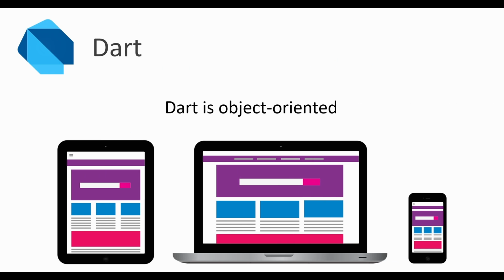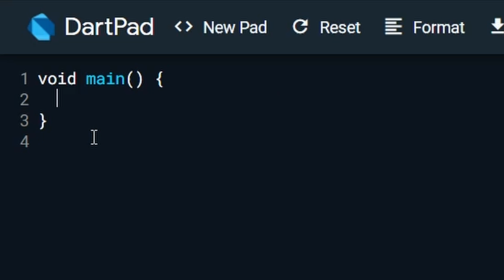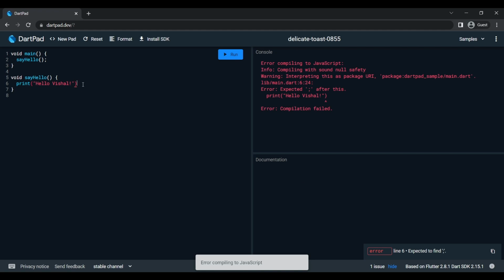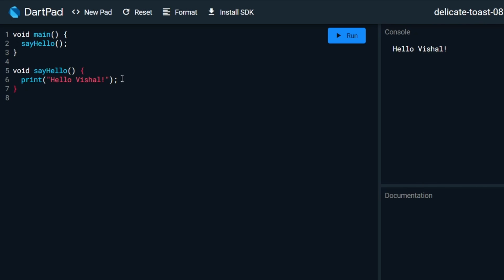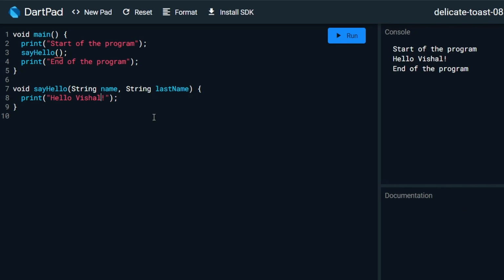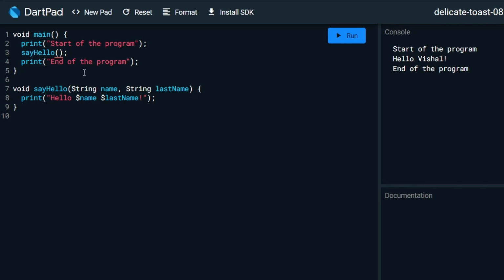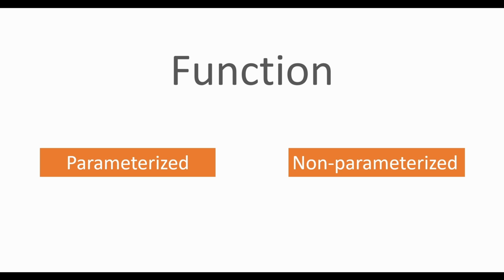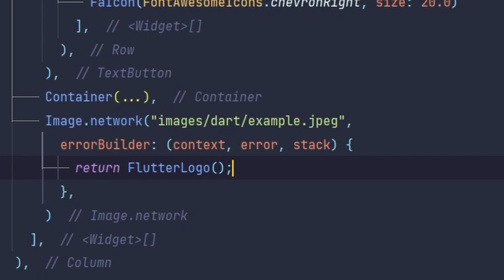Dart Functions | The Forgotten Flutter Show | E6 P3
In this episode, we are going to discuss functions in Dart. We will see parameterized and non-parameterized functions. Finally we will also have a glimpse of Anonymous (lambda) function and its uses.

Timeline:

00:00 Recap
00:24 Dart Functions
01:15 Code (Dart Functions)
08:58 Anonymous Functions
09:59 Outro

Useful links:
Dartpad: